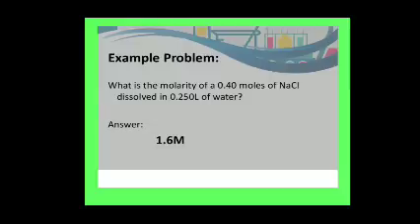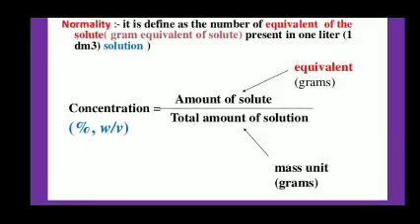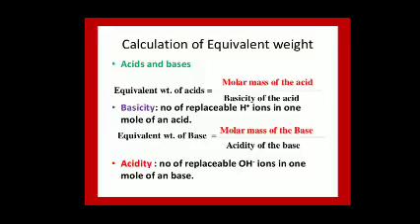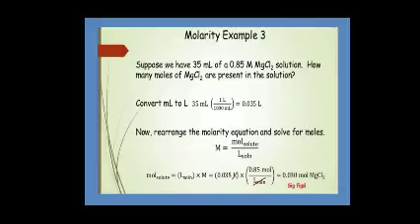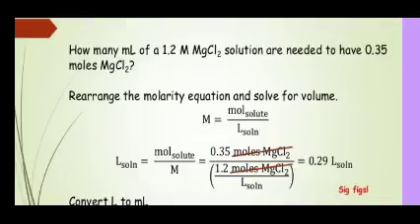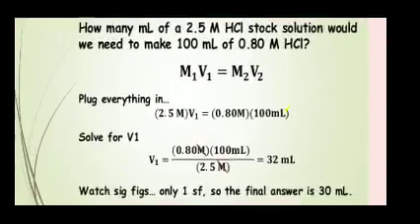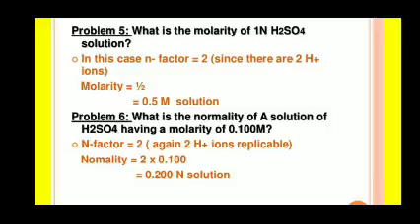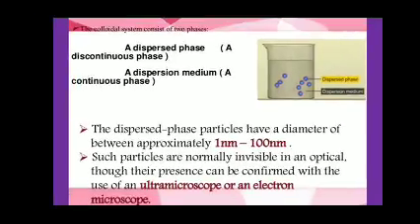MOLARITY AND NORMALITY